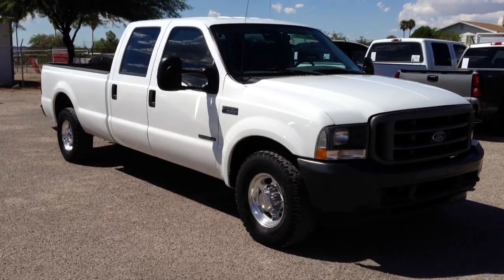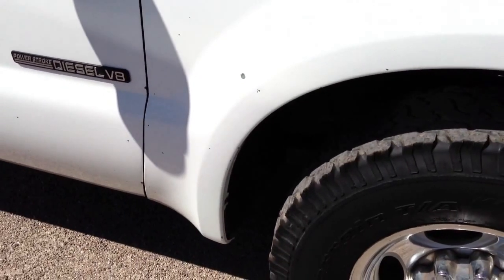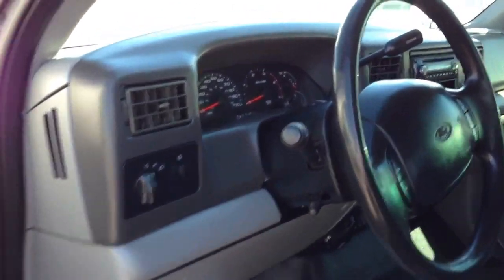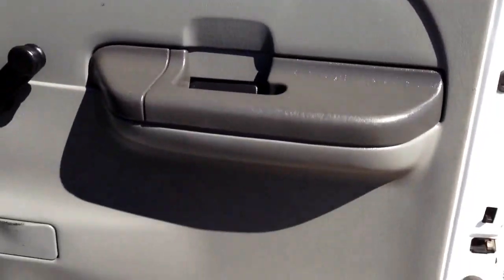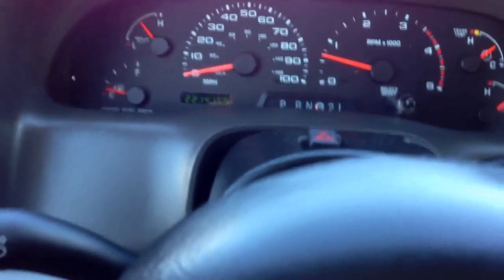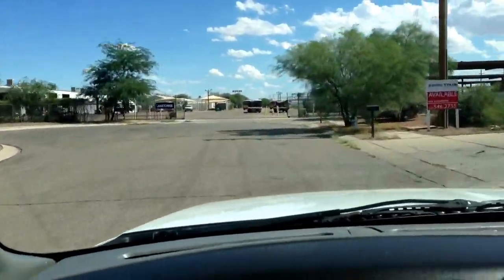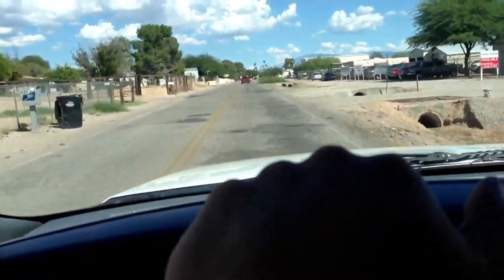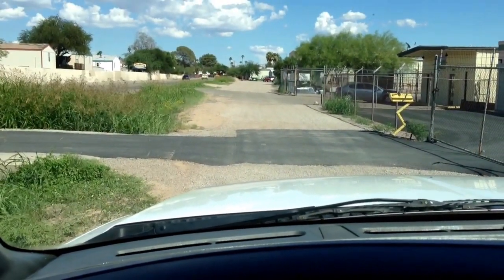2002 Ford F250 Diesel Wheel Kinetics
for all of the info on this diesels and others